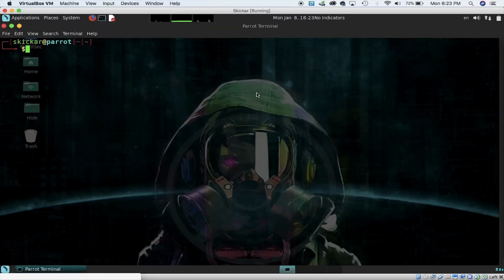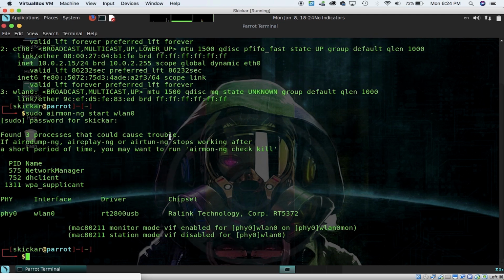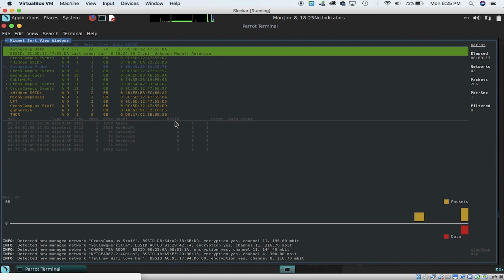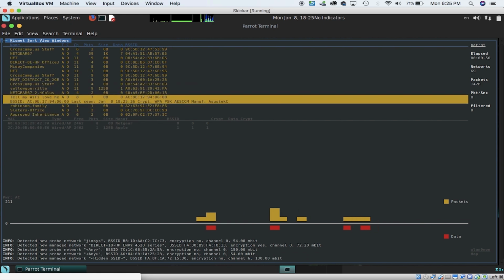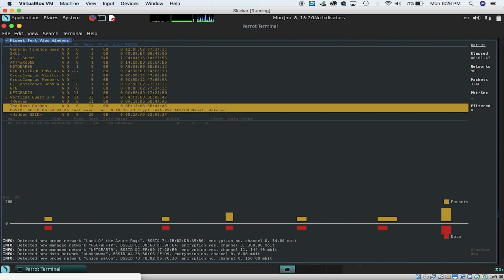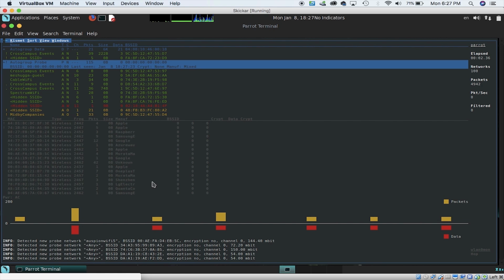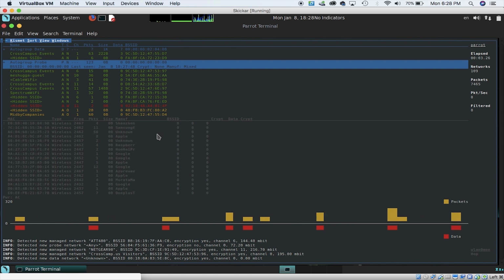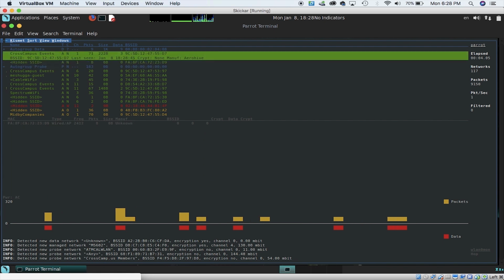Use Kismet to Find & Monitor Nearby Wi-Fi Devices [Tutorial]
Kismet can detect any nearby devices that use Wi-Fi, whether they are connected or not. This ability lets us scan the nearby area for both APs and client devices, and even watch small details about when a device or connection is in use. With this data, we can tell when people are home, what devices they own, and when they are using them.

You can grab a Panda PAU05 like we use in the video

For dual-band monitoring (meaning 2.5 and 5 GHz), you can check out the PAU09